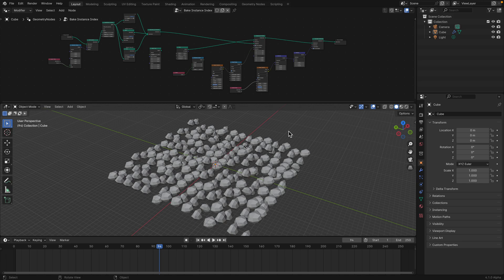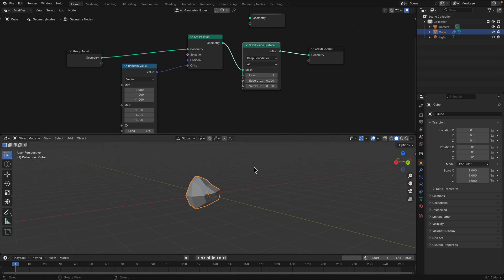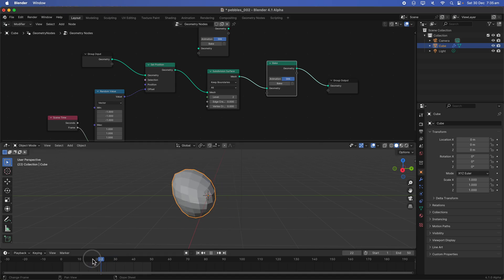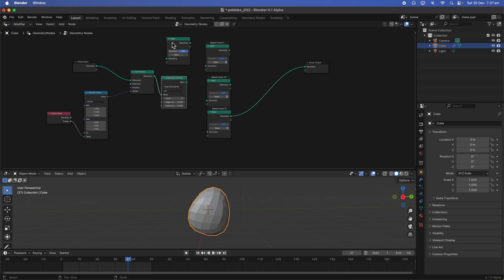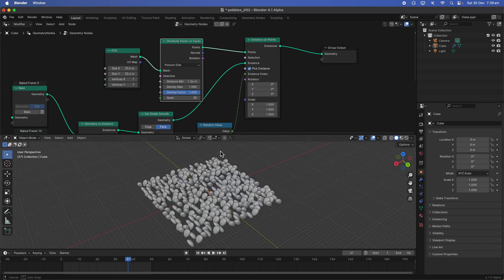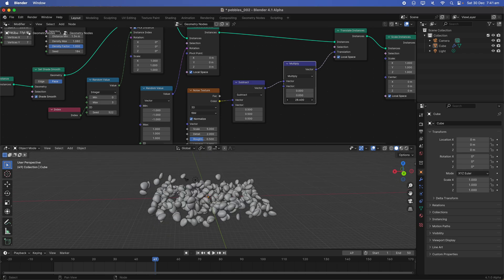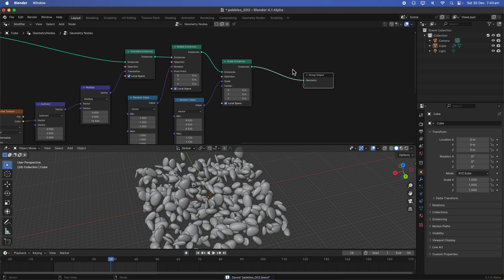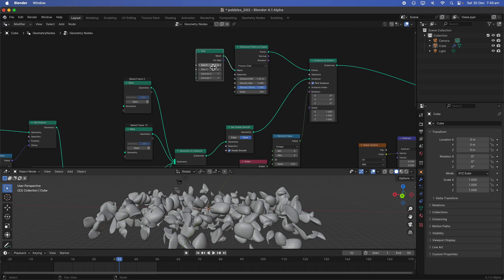LIVENODING First Look: Bake Node In Geometry Nodes Blender 4.1 Alpha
In this episode, I am testing BAKE NODE  in Geometry Nodes under Blender 4.1 Alpha.

Bake Node gives you ability to bake certain index instance of geometry saving processing power and further work with the baked geo.